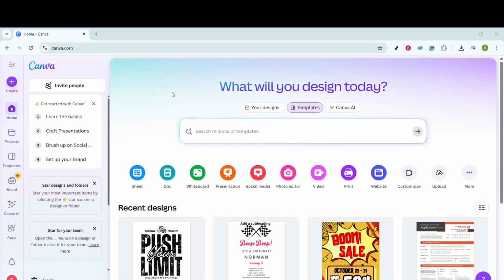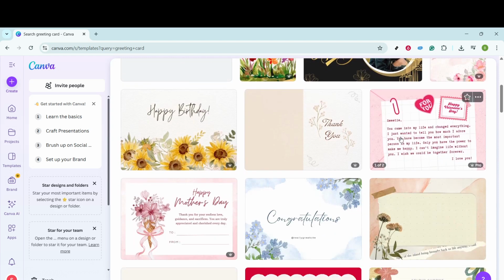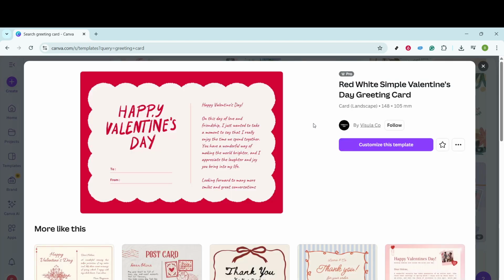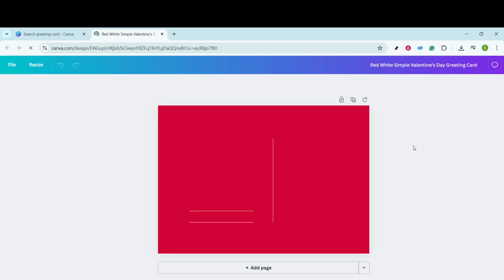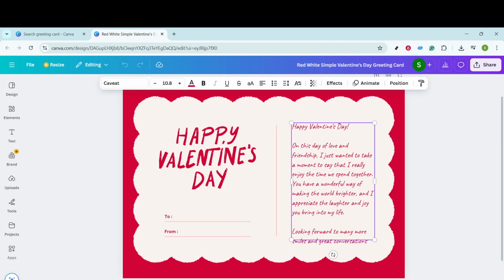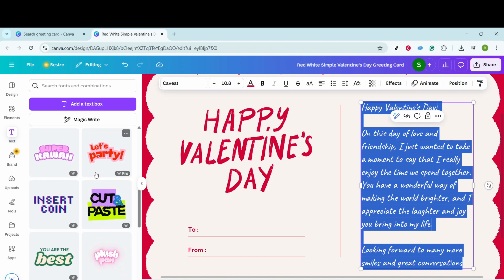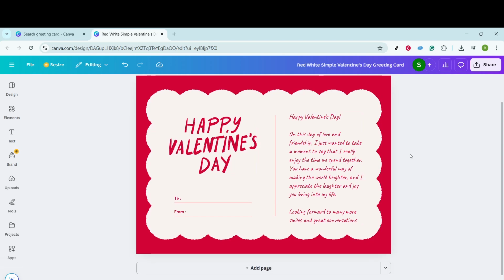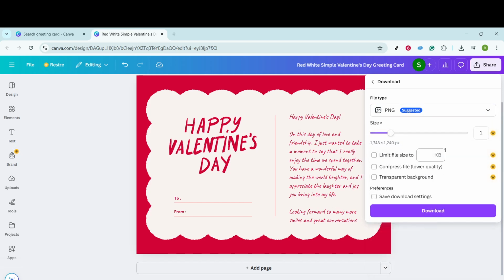How to Make Greeting Cards on Canva [2026 Full Guide]